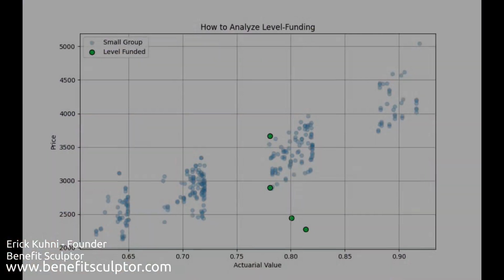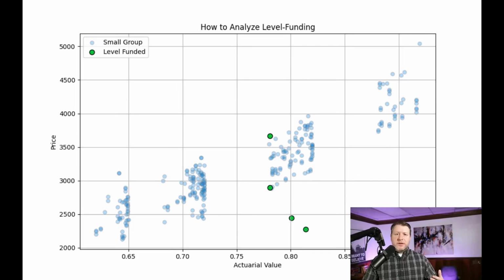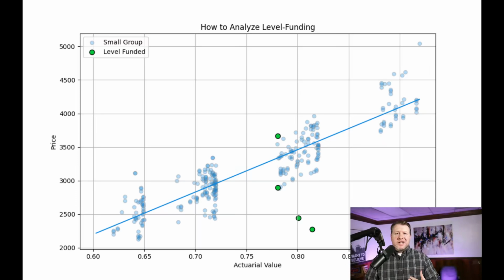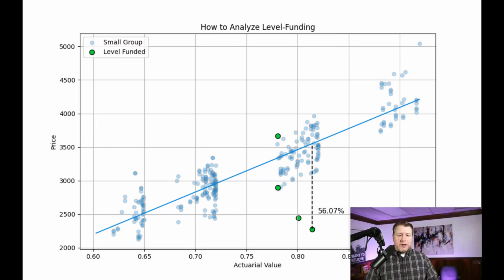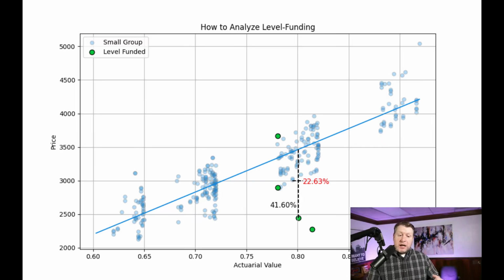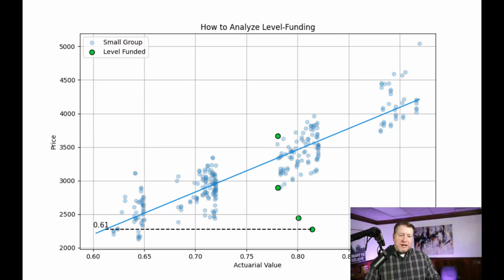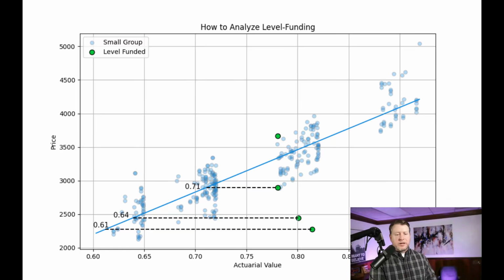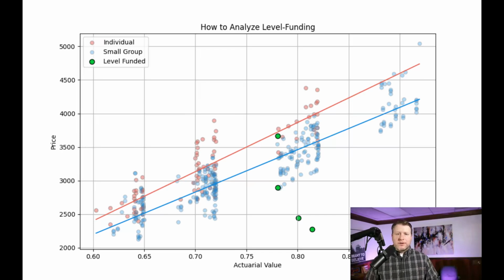Using Benefit Sculptor to quote small group Level Funding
We show how Benefit Sculptor makes it easy for brokers to communicate the advantage of Level Funding to their small group clients